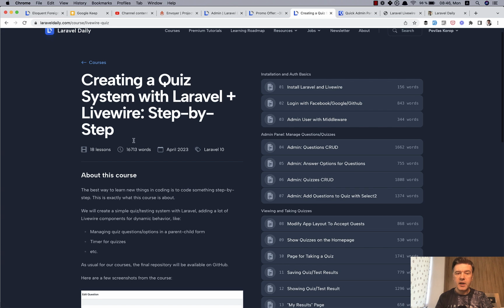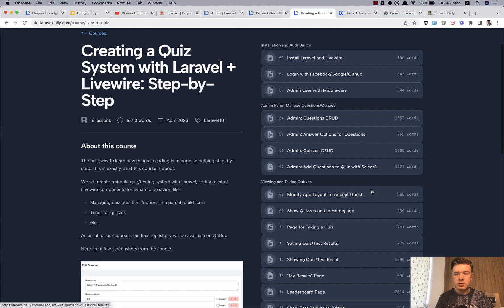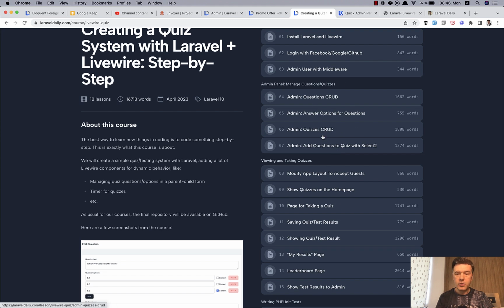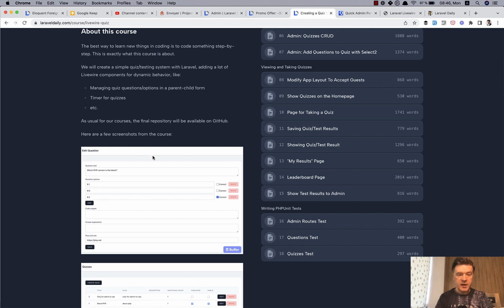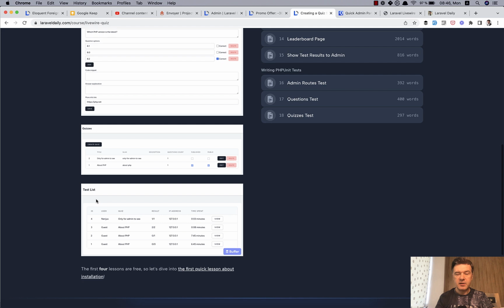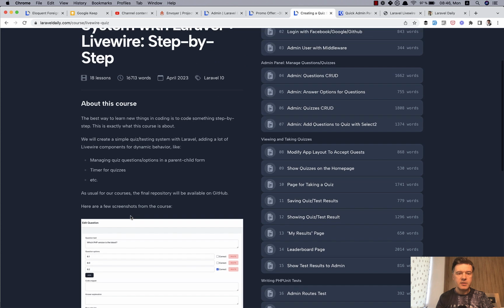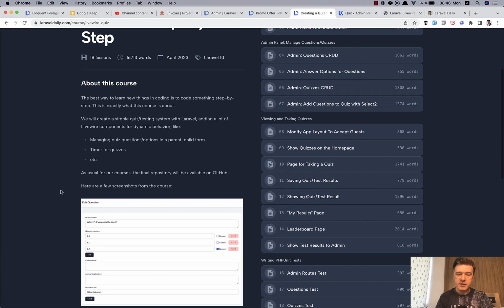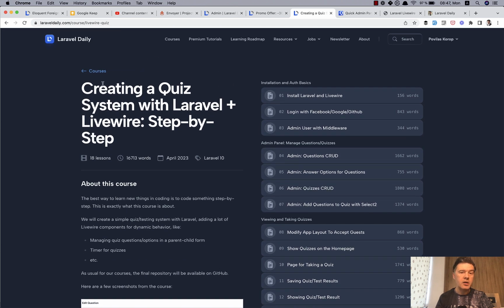Laravel Daily 30% OFF and 4 Bonuses - Only this week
I rarely do promotional videos on this channel, but this week I have a special offer. Link to all the details

Also, a new course "Creating a Quiz System with Laravel + Livewire: Step-by-Step"